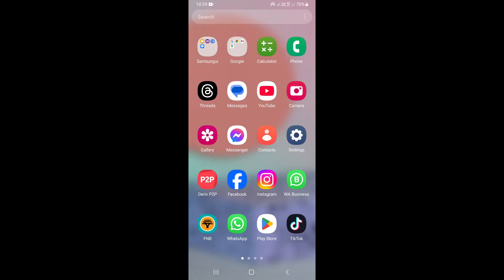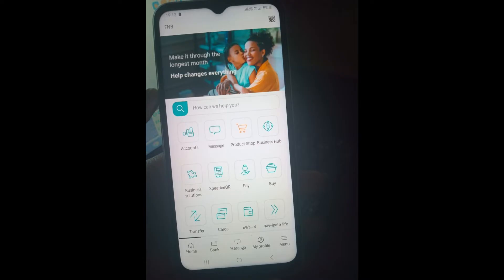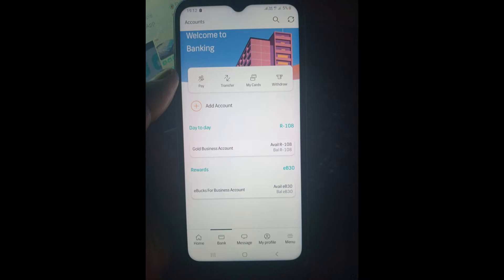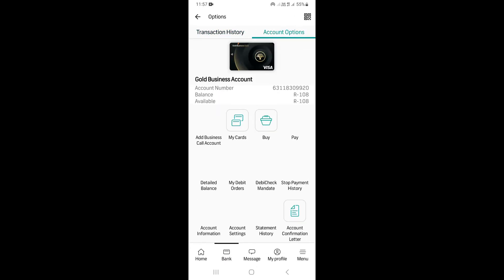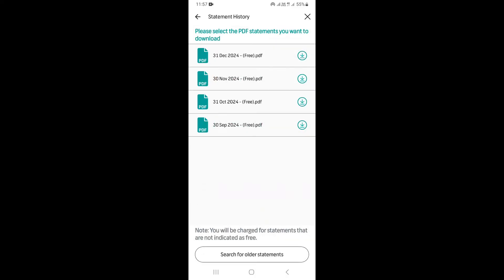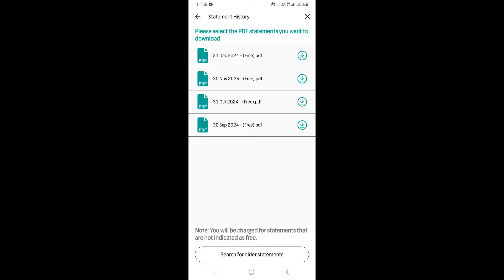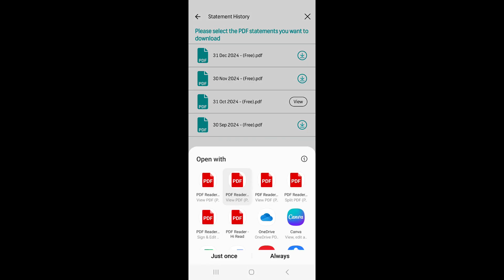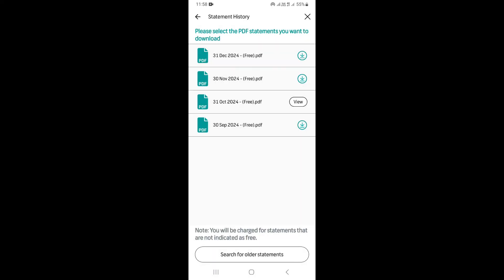How To Get Bank Statement On FNB App - Full Guide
In this video i'm going to show you, how to get bank statement on fnb app